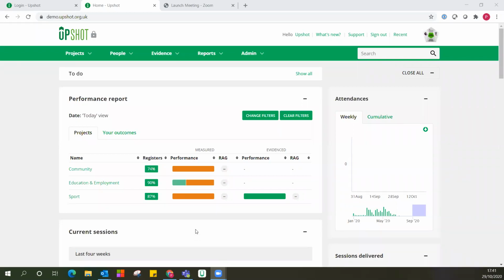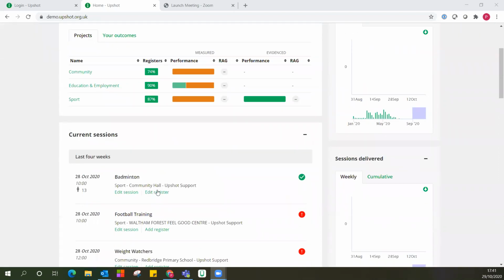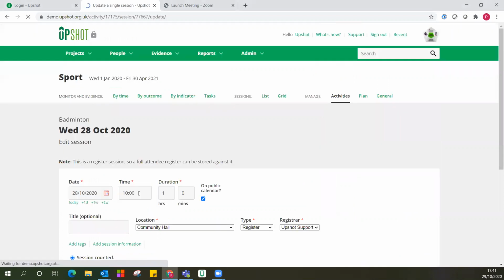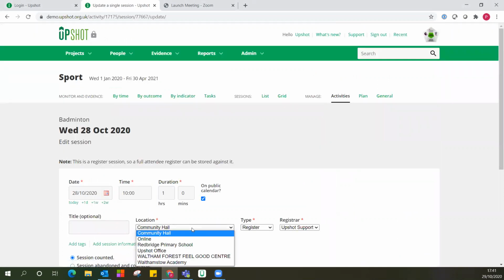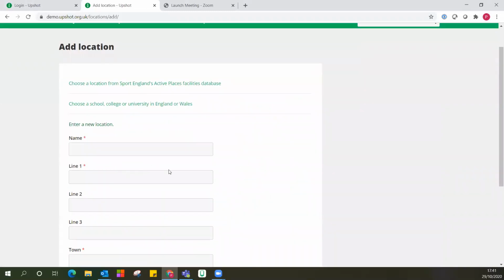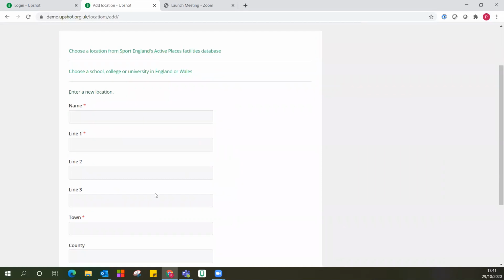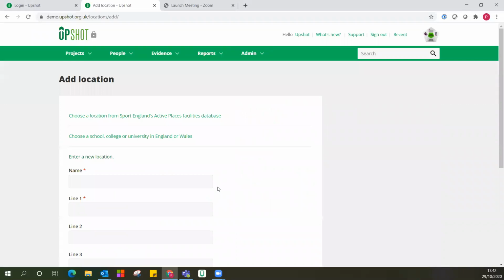Upshot - Locations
Every Session on Upshot must be recorded against a Location for it to be submitted successfully.

As such, a location is any venue or site where activities take place. This may be a Local Community Hall, a Sports Centre or even Online.